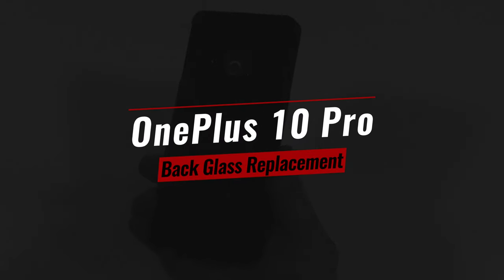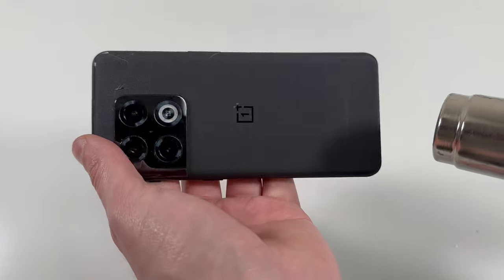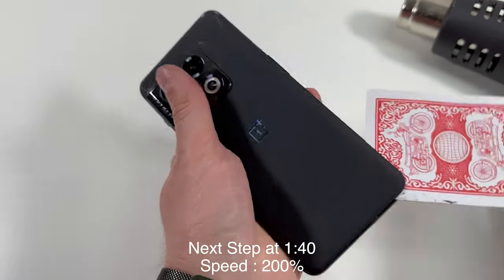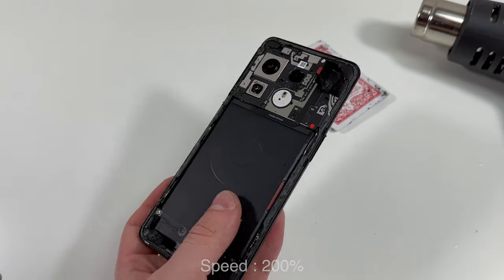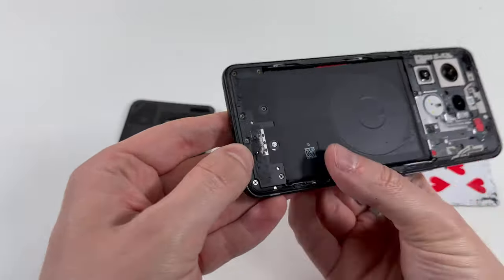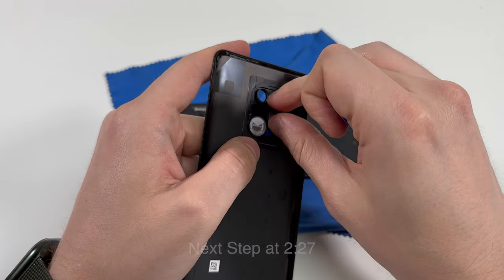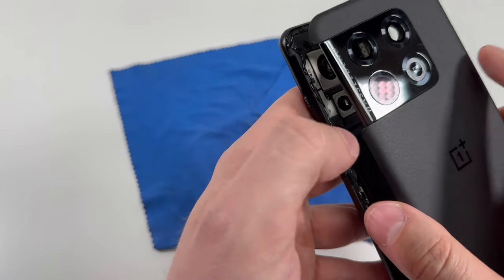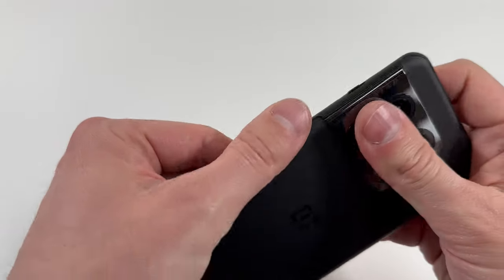OnePlus 10 Pro Back Glass Replacement (How to fix the back for ~$30)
Today I am going to show you how to back glass on the OnePlus 10 Pro. There are a few ways to buy this, so check the links below to buy the right ones for decent prices!

Required tools-
                          Metal Razor Blade
                          Thin Playing Card
                          Some Glue or Adhesive
                          Heat
                          Patience.

Volcanic Black (used in this video)
Panda White
Emerald Forest (Green)

What else should I teardown or fix? Want more OnePlus 10 Pro videos? Let me know on here or on Twitter